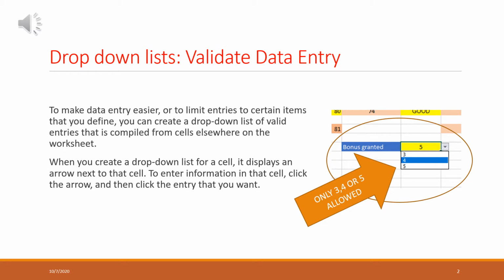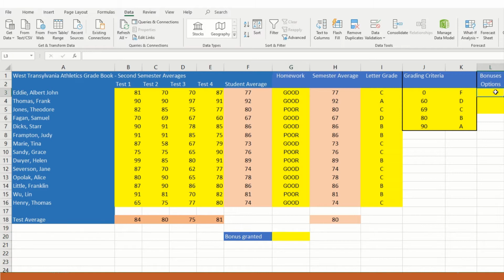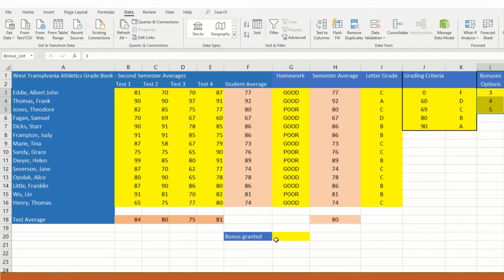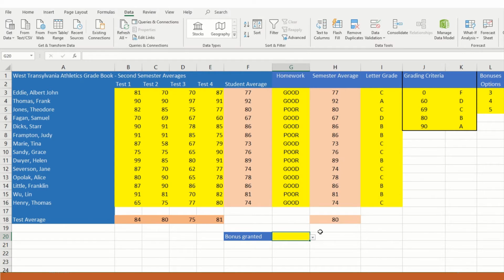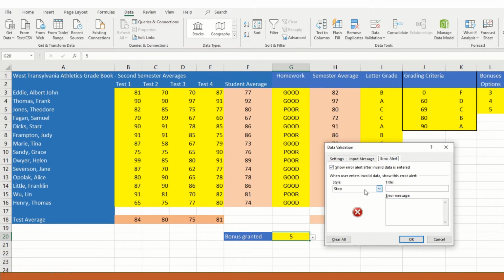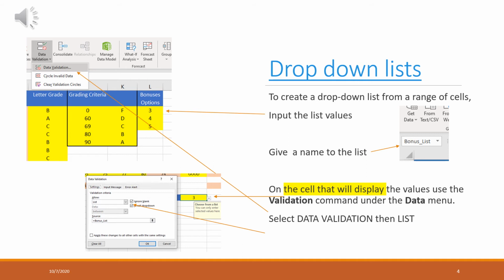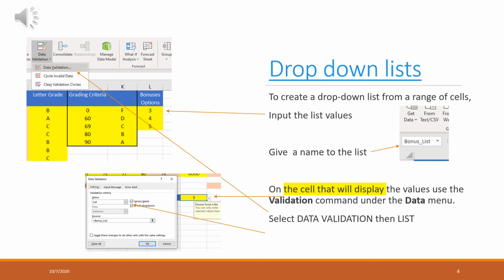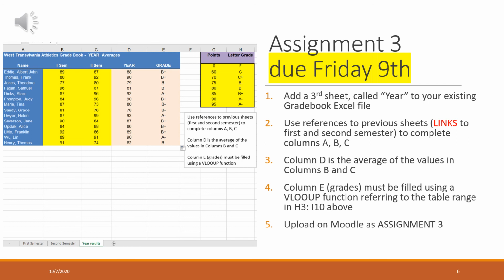CS 110 R18 Part 3 1 E MS Office Excel, Data Validation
Part 3.1 E - How to use data validation to limit the input field options with a drop down menu